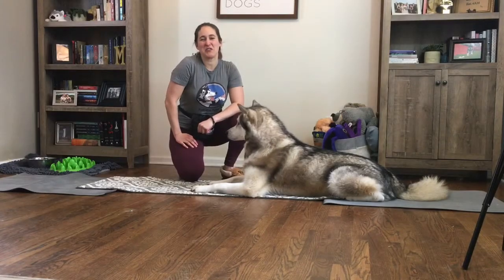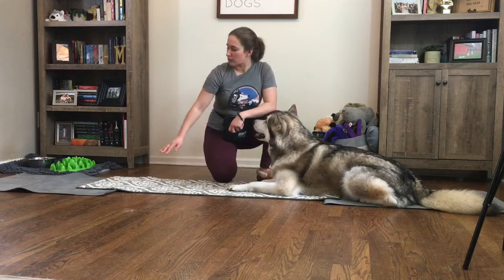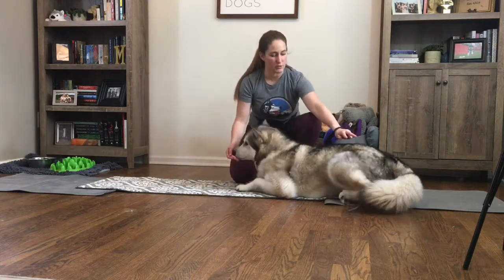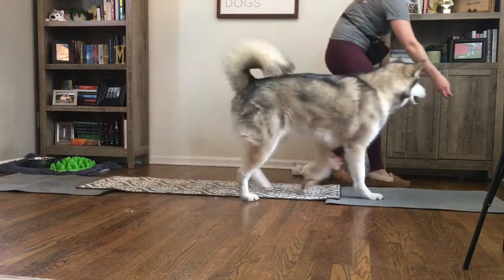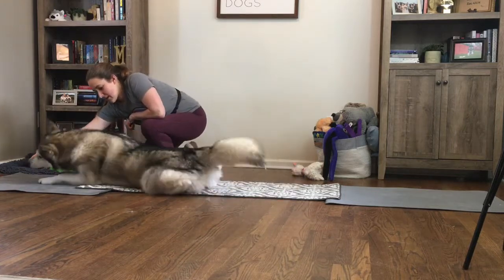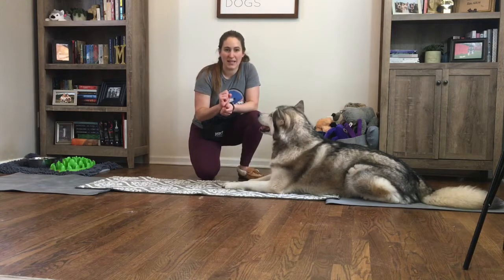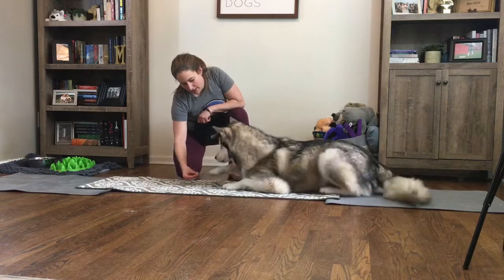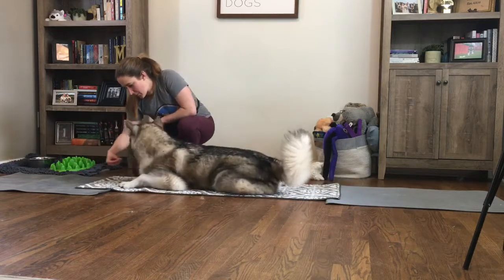Teaching Your Dog How To Crawl For Fun And Fitness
Crawl is a fun trick that we can teach our dogs. It is also an excellent fitness skill that we can teach our dogs and use to help work out their core and rear. Ready to learn to teach your dog to crawl? This beginner-friendly tutorial will help you use luring to teach this trick.